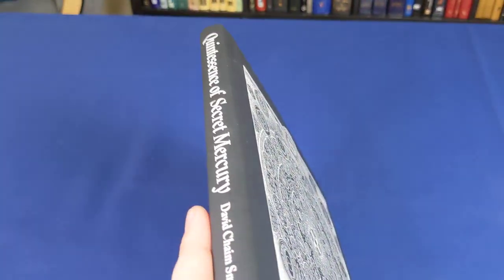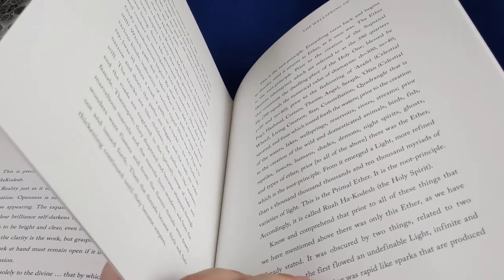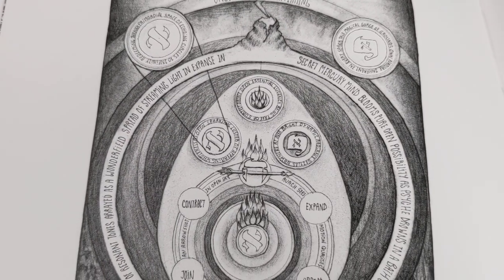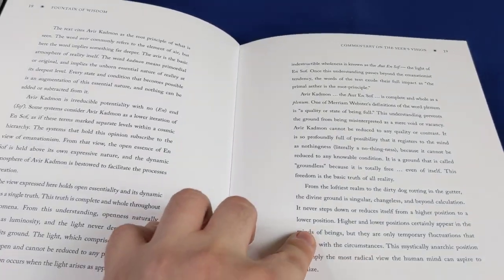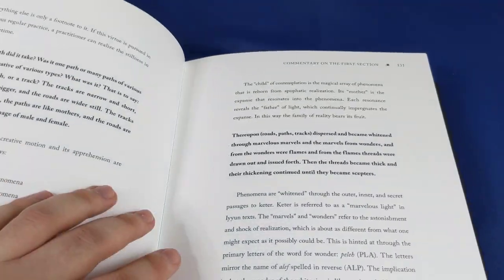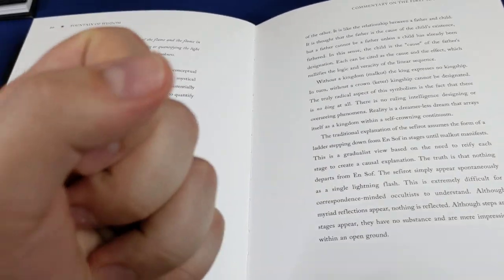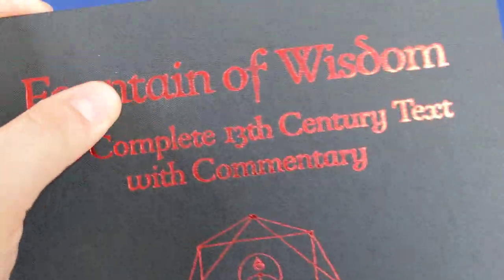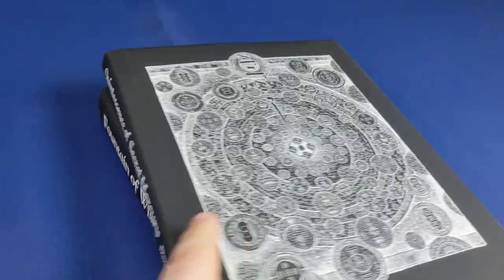The Fountain of Wisdom by David Chaim Smith [Esoteric Look-at-the-Book]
A quick look at The Fountain of Wisdom by David Chaim Smith.

SOME HARDCOVER COPIES REMAIN AT THE TIME OF RECORDING (July 2021)

All *Foolish Fish Members* get to watch Esoteric Saturday videos one week early without advertisements, get to chat on the FF Discord server, and get to watch my FF News videos a day early, among other perks :)

HEY FF MEMBERS! COME JOIN US ON DISCORD!
Members are often surprised to find out that checking out the Foolish Fish Discord Chat server is actually the best part of being a member ;)
It's easy:
1) Download the Discord app (phone or computer, best on computer),
2) sign in or create a free account if you don't already have one,
3) go to "User Settings", then click on "Connections", then click on "YouTube"
4) enter your Youtube Credentials
5) Discord will be able to see that you are a member and will invite you to join the Foolish Fish Members Discord server right there.
6) click on the invitation and come and chat chat with like-minded people, or just chill in the background and quietly enjoy reading the interesting conversations, tips and trick of all the other magi!